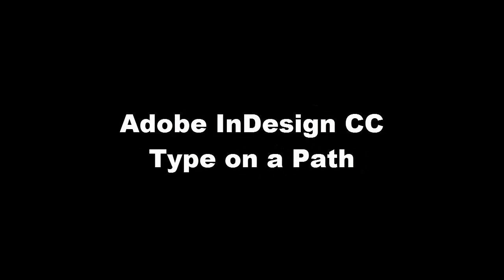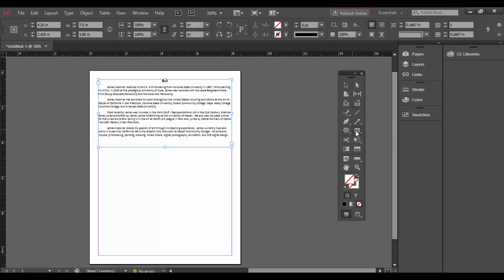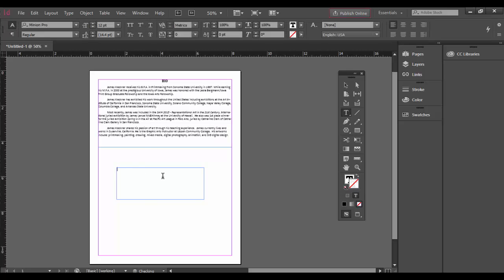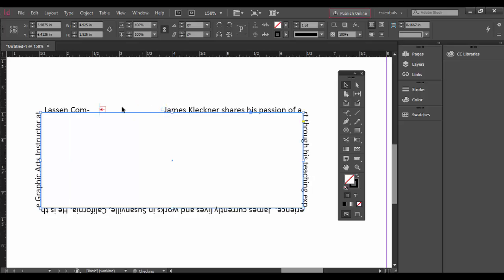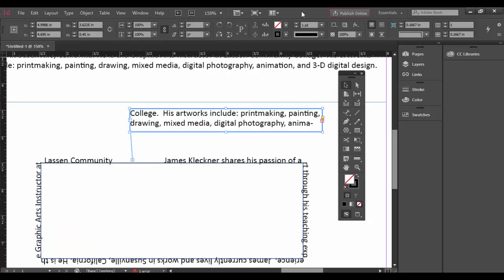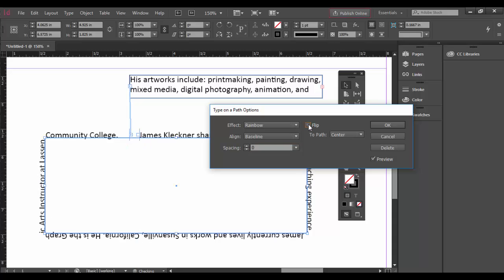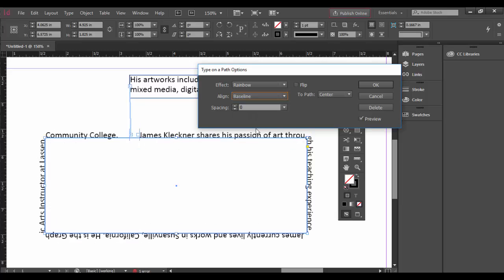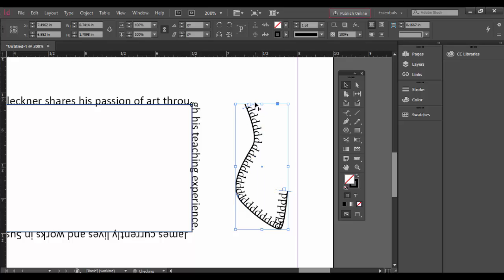Text on a Path in InDesign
Learn how to create Text on a Path in InDesign!